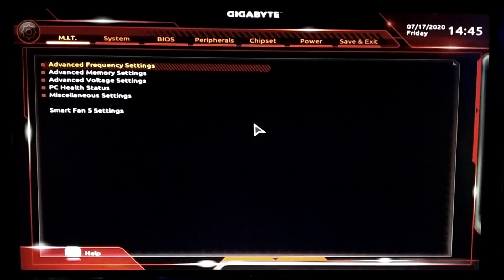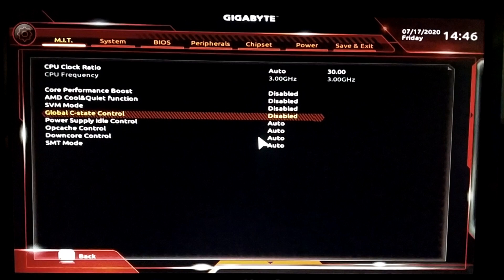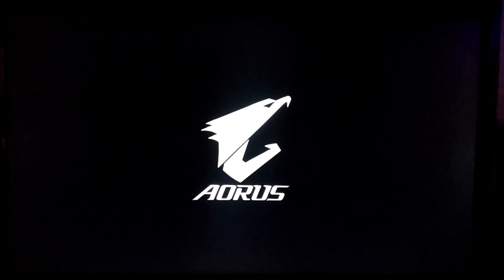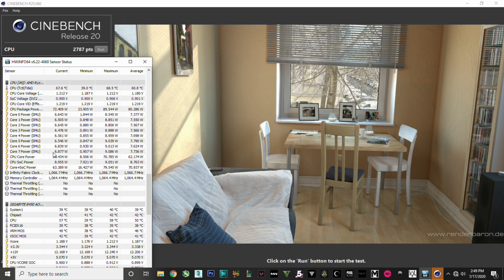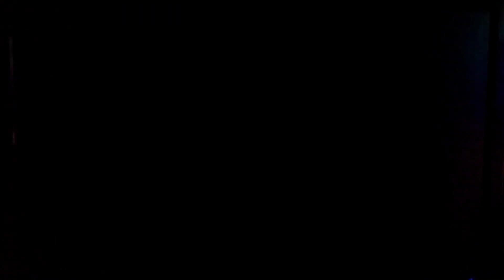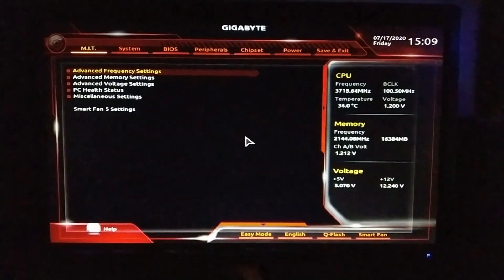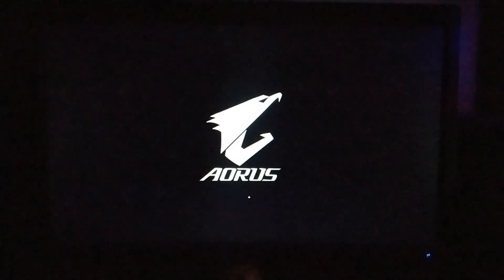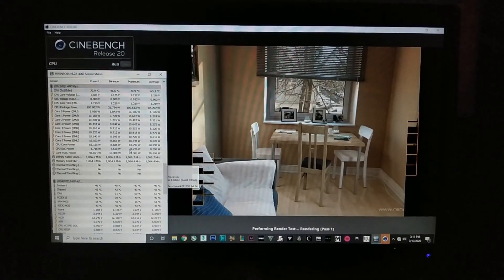How to overclock Ryzen 7 1700 @3.9Ghz | Gigabyte B450 Aorus Elite | Ryzen Tutorial (2020)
Hello everyone! In this video i have explained and shown some important yet easy steps in order to overclock your Ryzen processor.

Components Used :-

1) Ryzen 7 1700 :- Base clock - 3.0Ghz
                               Boost clock - 3.7Ghz
                          Overclocked to - 3.9Ghz

4) Gigabyte B450 Aorus Elite Motherboard.

Software Used :-